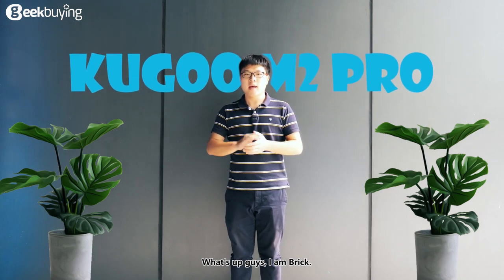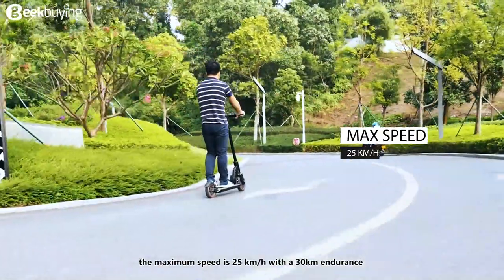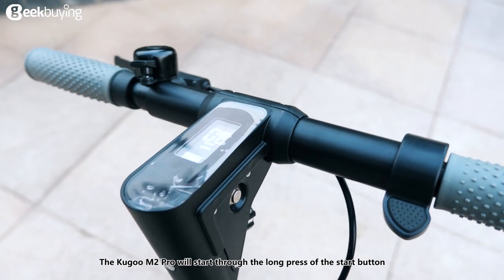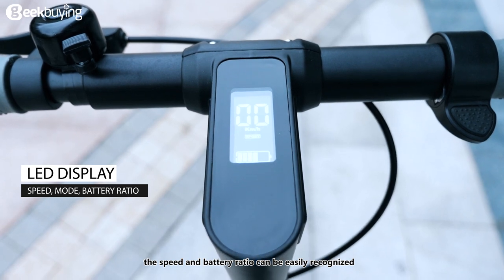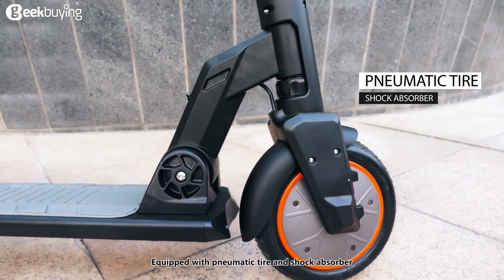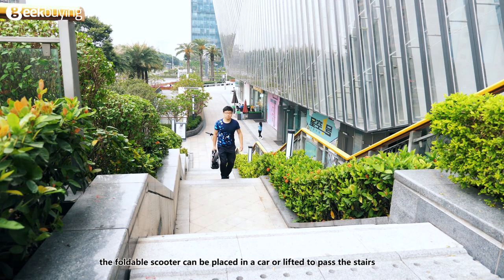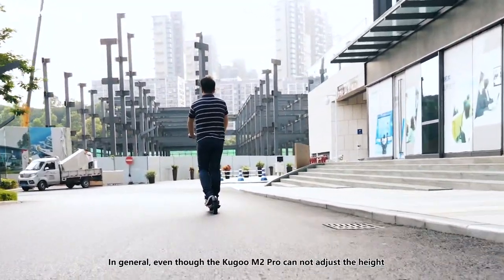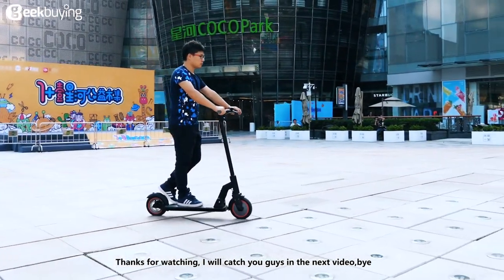KUGOO M2 PRO Folding Electric Scooter review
Highlights
8.5 Inch Pneumatic Tire

8.5 Inch pneumatic tire, taking into account the shock absorption and safety, riding more comfortable.

3 Speed Modes

You control the speed with one key according to the different road surface conditions, which makes driving more comfortable and riding more security.

High Capacity Battery

It has a 7.5Ah, 18650 high-capacity lithium battery which allows for a longer range and higher speeds.

350W Motor

The strong driving force, 350W motor, Max 30km running distance.

Brake System

Equipped with the double brake system, front electric brake, the rear wheel adopts a mechanical disc brake, the braking distance is as short as 4 meters, and the riding is safer.

Quick Folding

3 seconds fast-folding design, stable and convenient.

Aviation Grade Aluminum Frame

Aviation grade aluminum frame, the perfect balance between strength and weight.